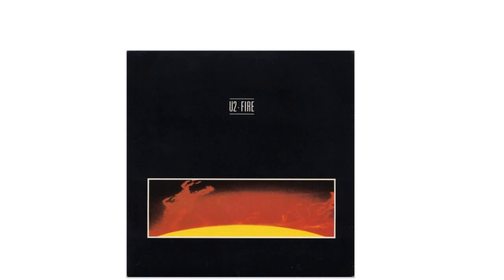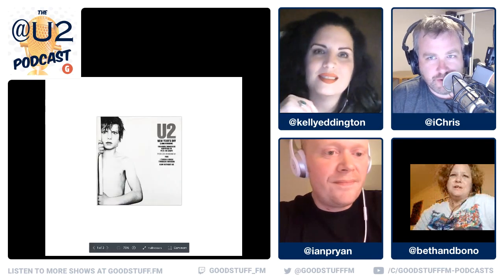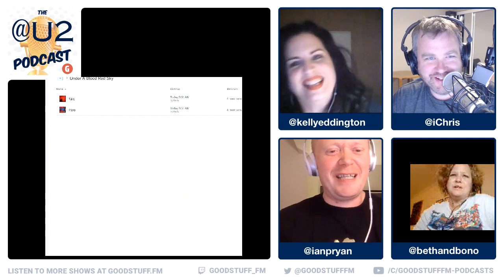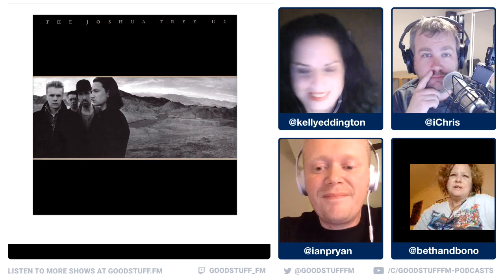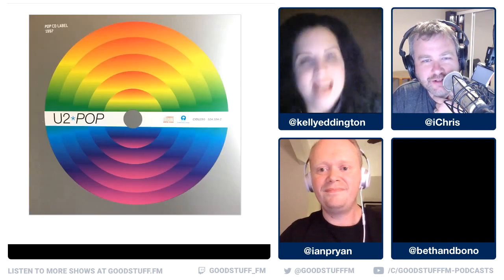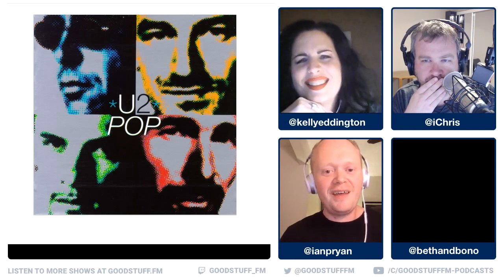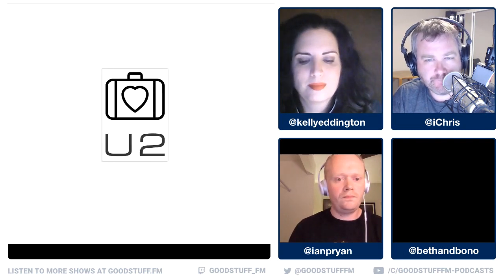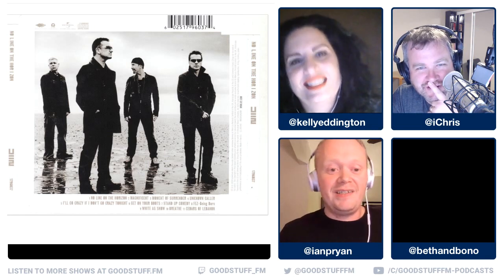The @atU2 Podcast #62: Designing U2 Over the Years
Kelly, Beth, Ian, and Chris go all the way back to Larry's first U2 logo on a shirt and talk through the U2's history of design. What we love, what we hate, and the little things that we notice along the way.